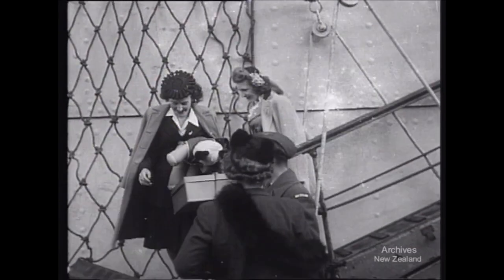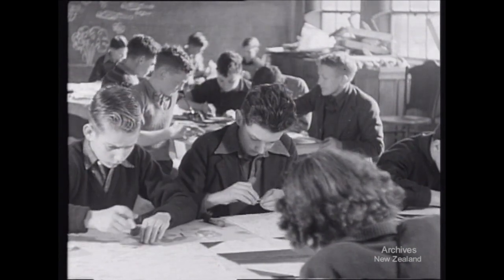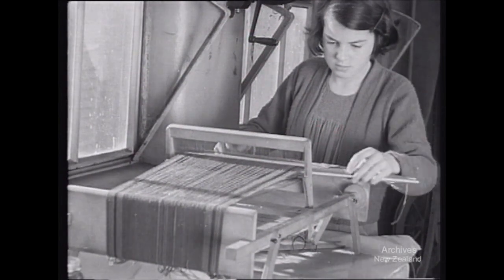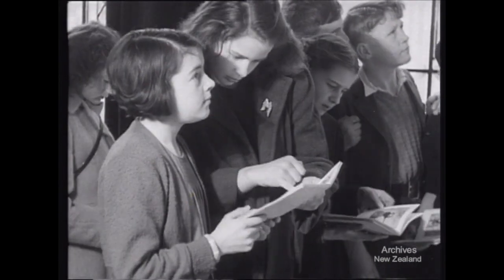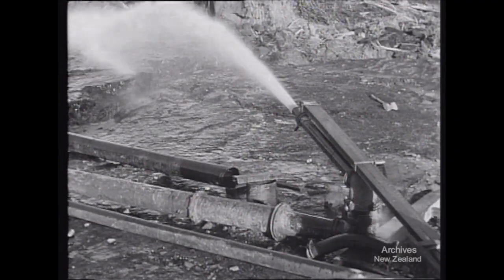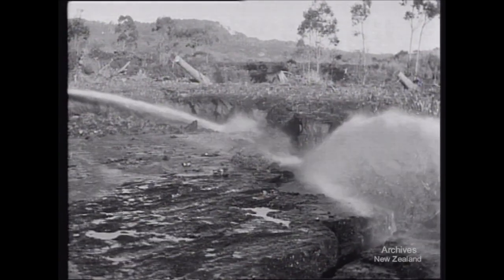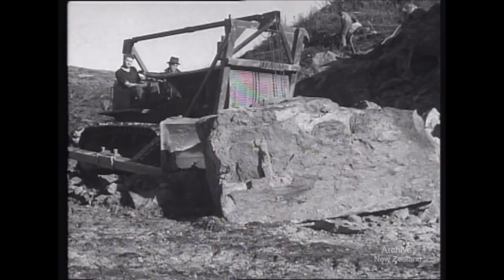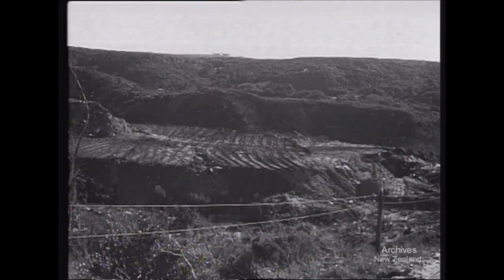Weekly Review no. 151 (1944)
New Zealand’s National Film Unit presents ‘Weekly Review no. 151' (1944)

WELCOME - CANADIAN BRIDES ARRIVE
JUNIOR ART - SCHOOLS VISIT SHOW OF BRITISH CHILDREN'S PAINTINGS, WELLINGTON COAL - SEAMS IN SUNLIGHT - MINISTERS VISIT WEST COAST OPEN-CAST MINE

Some material contained in this film may be copyrighted to a third party. If you would like to reuse this film, please contact Archives NZ for more information.